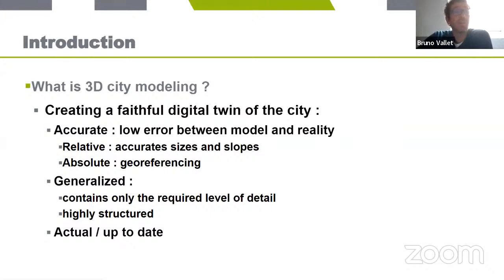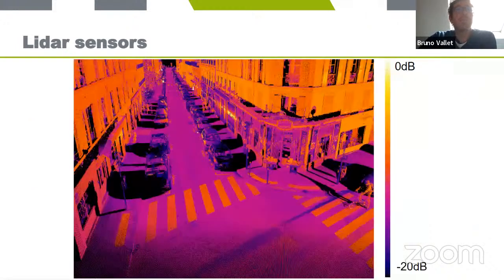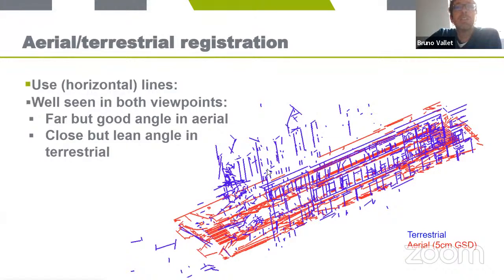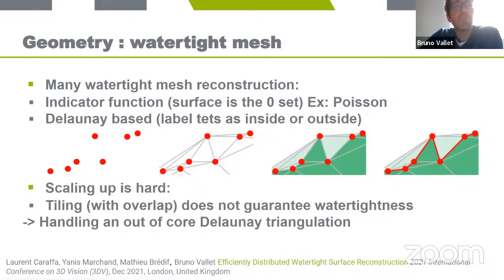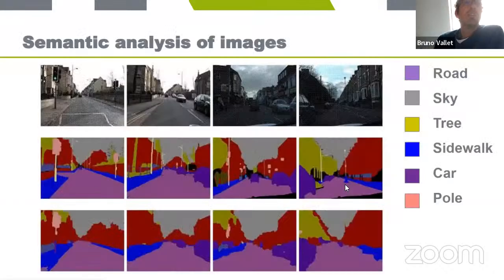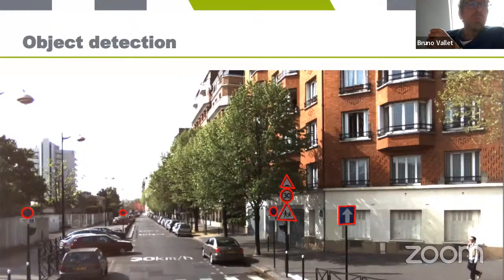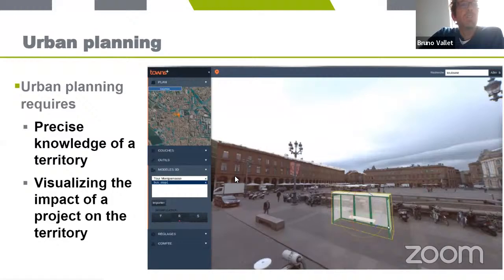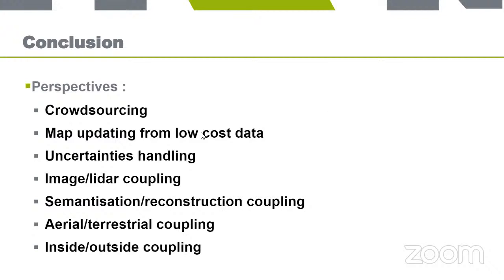Creating digital twins of cities: from data acquisition to 3D modeling